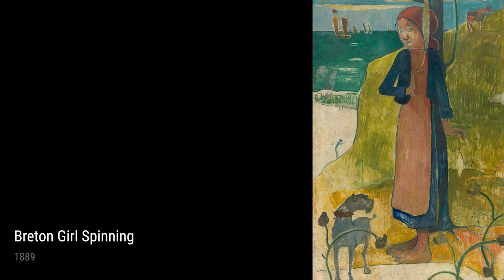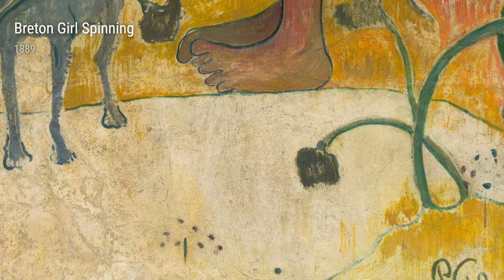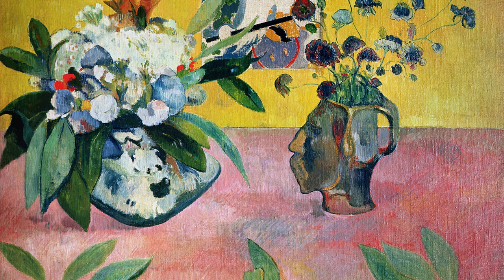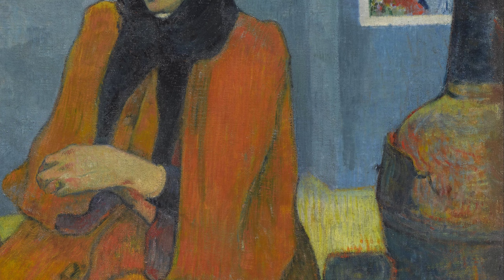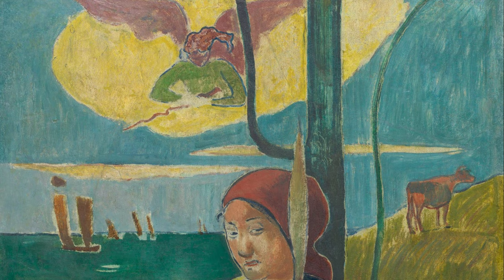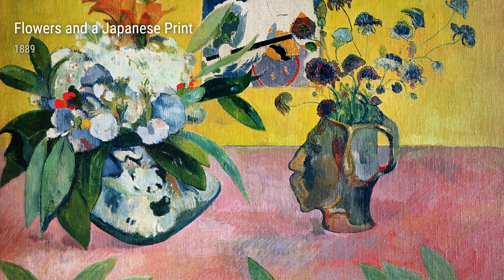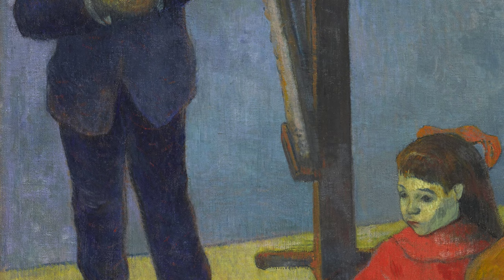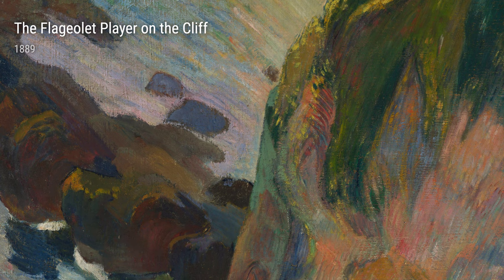Paul Gauguin: A collection of 10 oil paintings with title and year, 1889-1890 [4K]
Paul Gauguin: oil paintings, 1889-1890
Breton Girl Spinning, 1889
Still Life With Apple, 1890
Flowers And A Japanese Print, 1889
Schuffenecker'S Studio, 1889
Landscape From Bretagne, 1889
The Flageolet Player On The Cliff, 1889
Bowl Of Fruit, 1890
Breton Boy, 1889
The Red Cow, 1889
Portrait Of Jacob Meyer De Haan, 1889
OnlineArtGallery,CollectionOfPaintings,ArtHistory,PaulGauguin